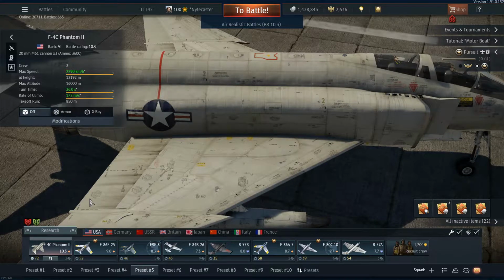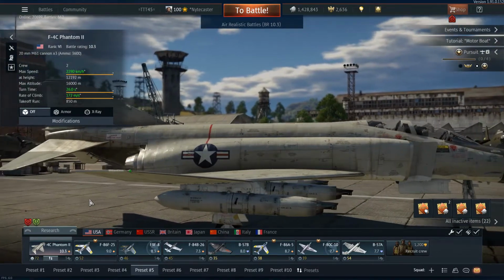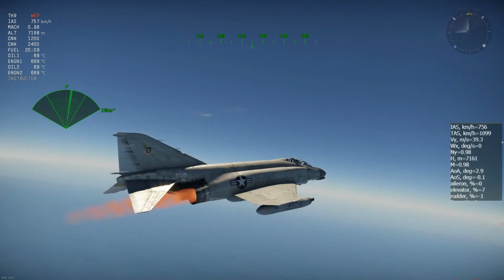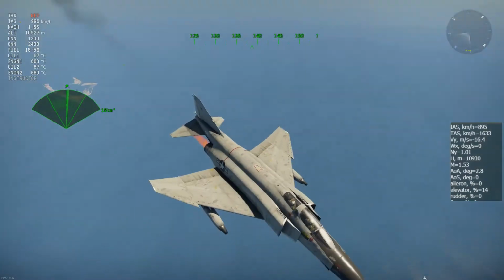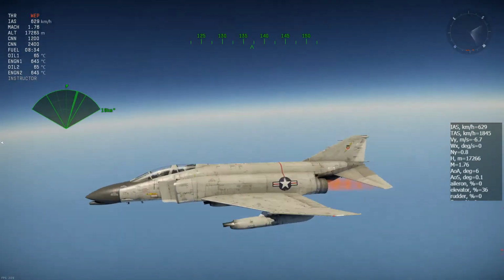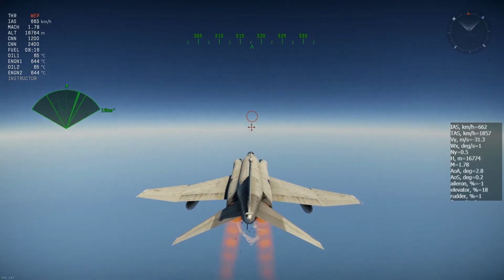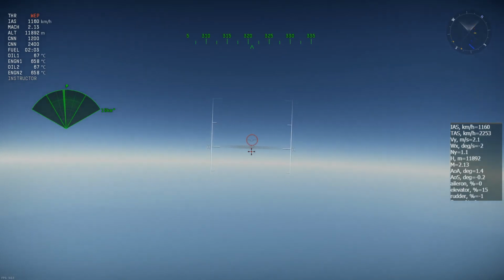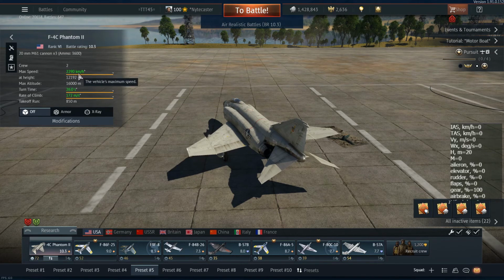War Thunder Stat Cards Revisited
I'm not so sure what the stat cards represent.  Are they a true indication of performance?  We look into it.